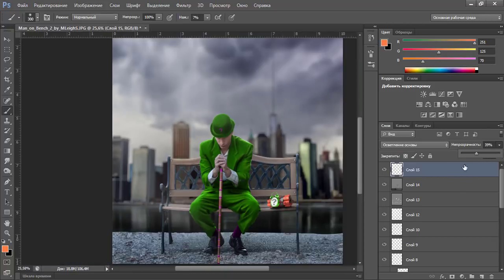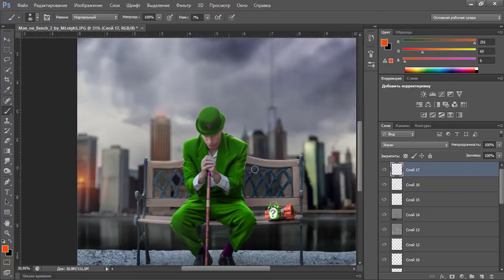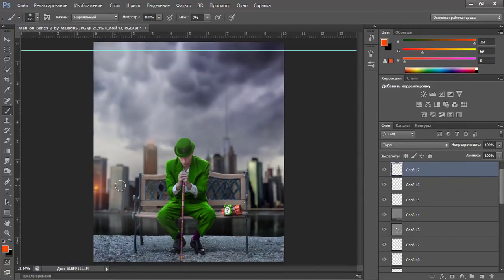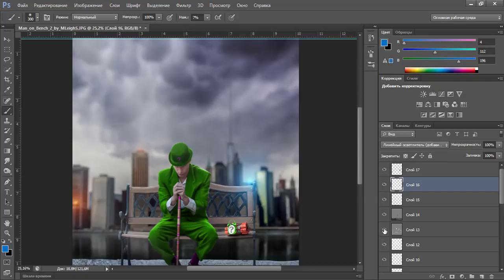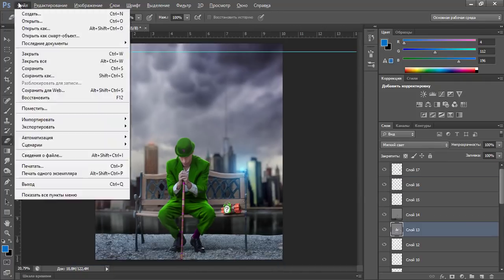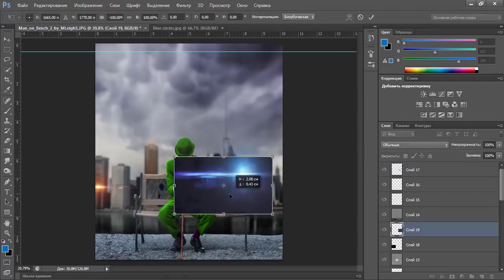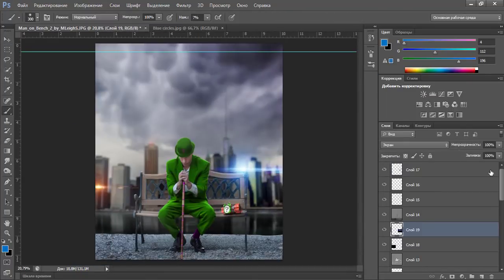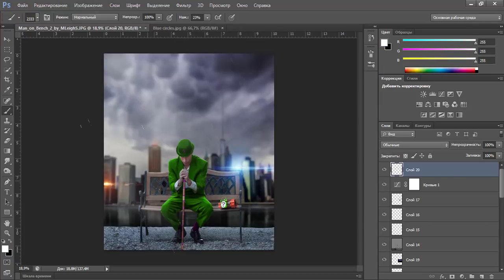Photoshop Speed Art ❓ The Riddler ❓